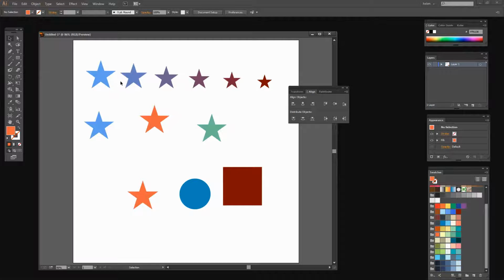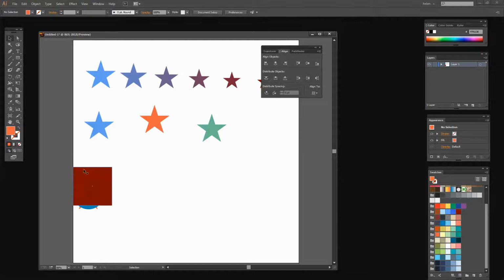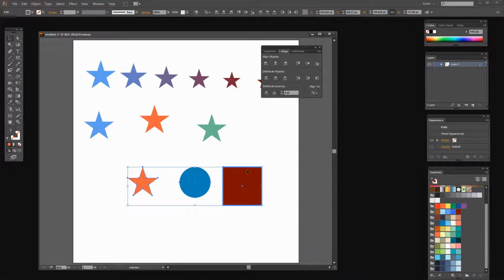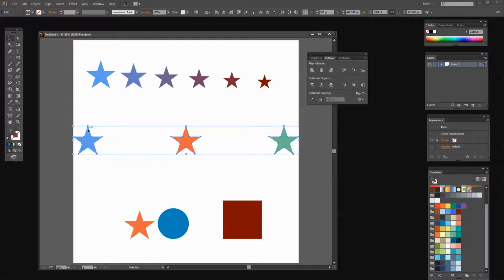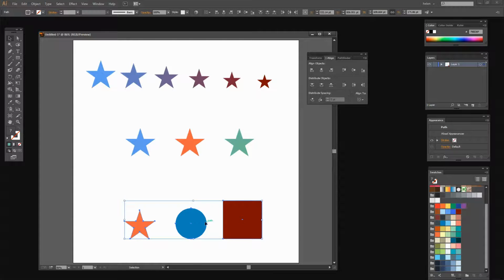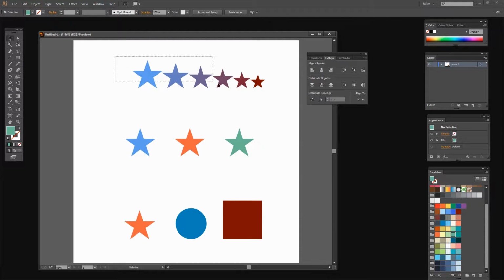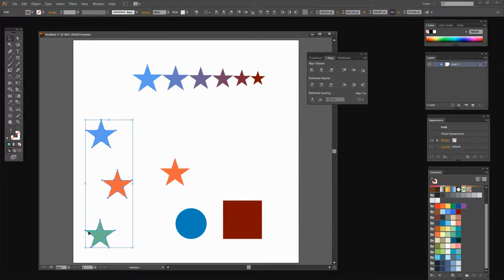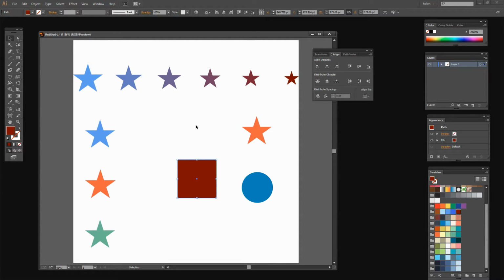Secrets of Aligning & Distributing Shapes in Illustrator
Learn the secrets the pros use to align and distribute objects in Illustrator. Reveal hidden tools and learn how the options in the Align panel work so you can quickly align and space items regardless of their relative sizes.